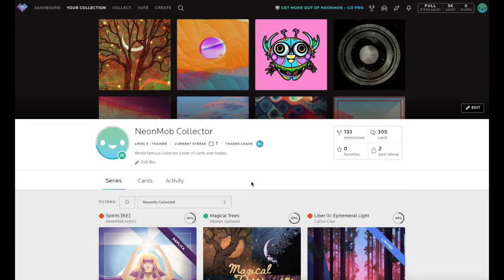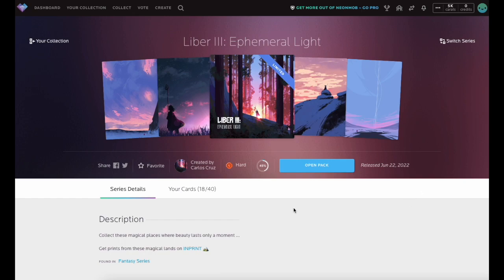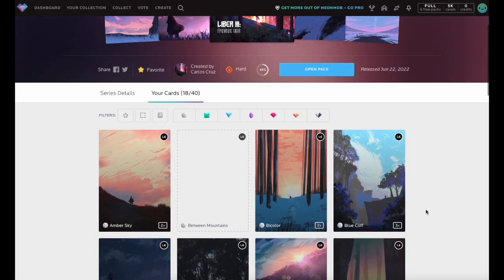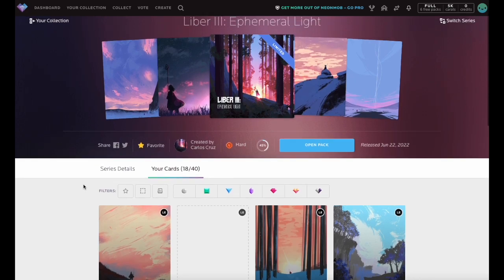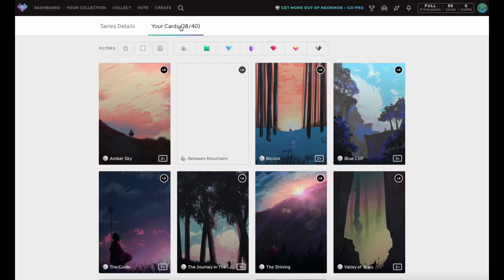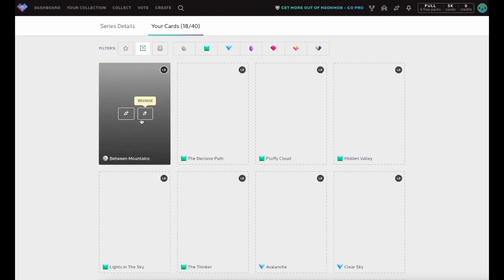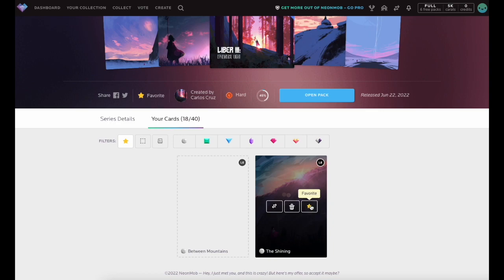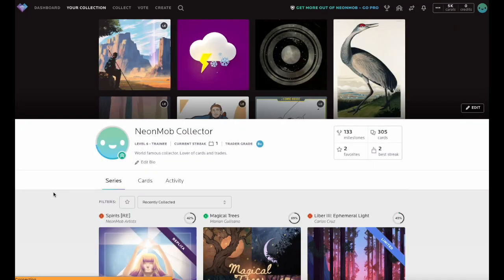NeonMob Tutorial 12: Favorite and Wishlist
In this NeonMob tutorial, we’ll explain how to use the Favorite and Wishlist features to highlight specific cards in your collection.